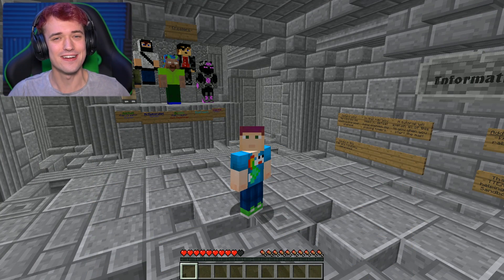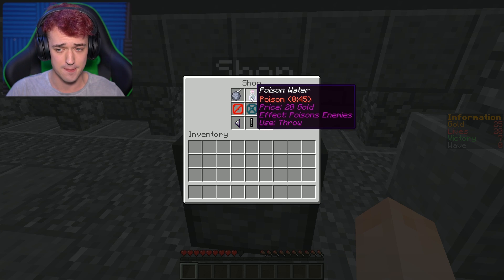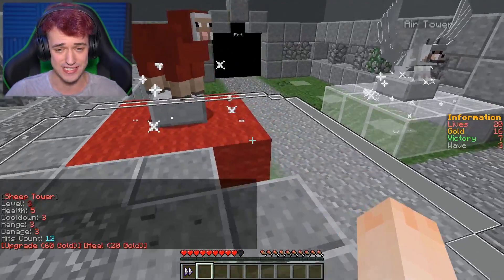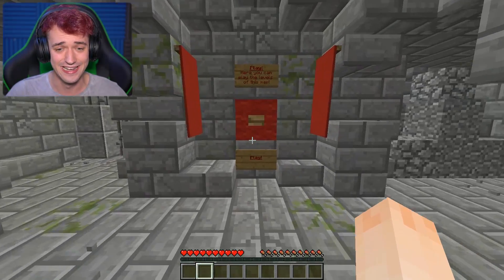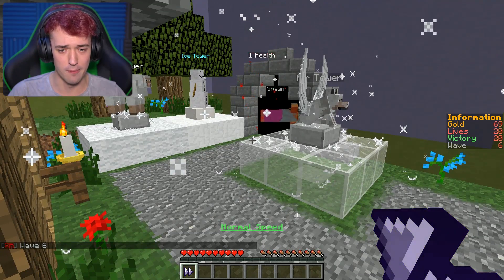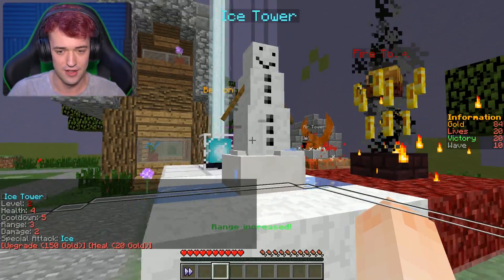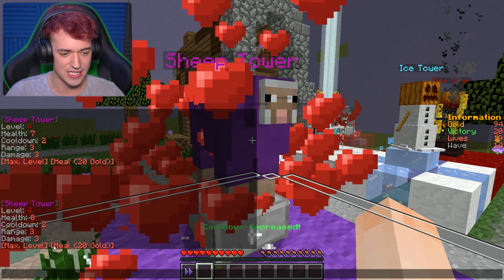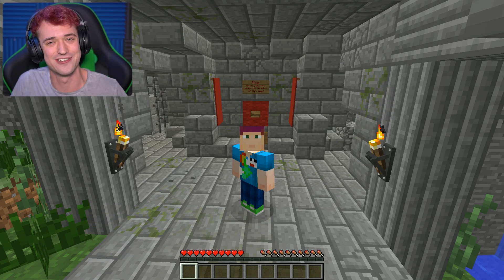PUNCHING IS GOOD?!